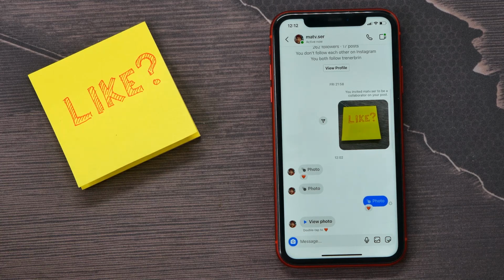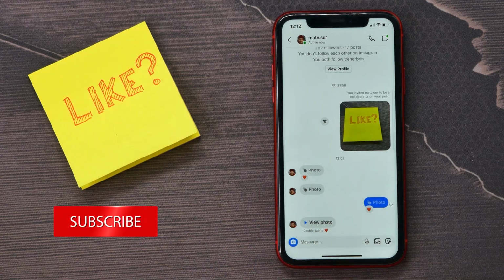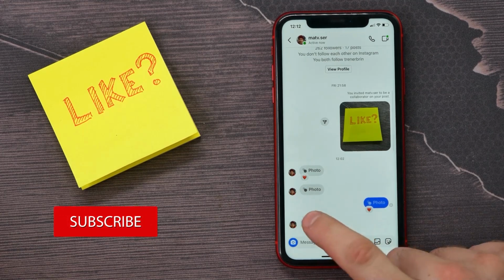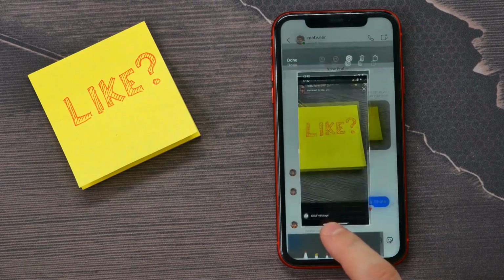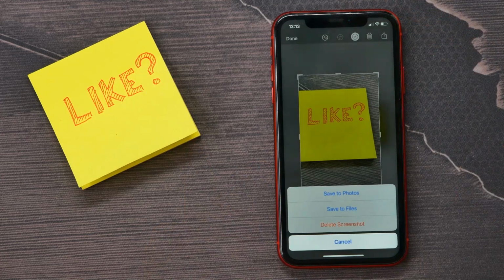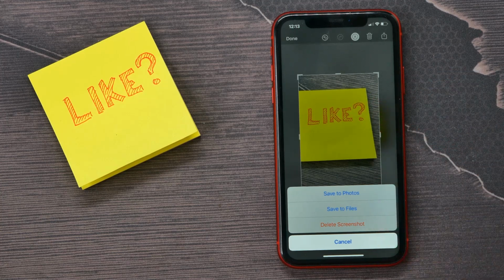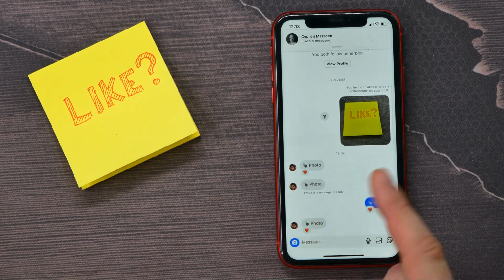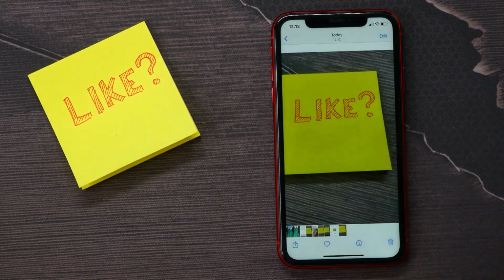How To Watch Again Disappearing Photo on Instagram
In this video i show simple way How To Watch Again Disappearing Photo on Instagram